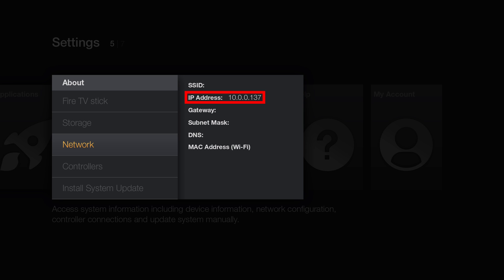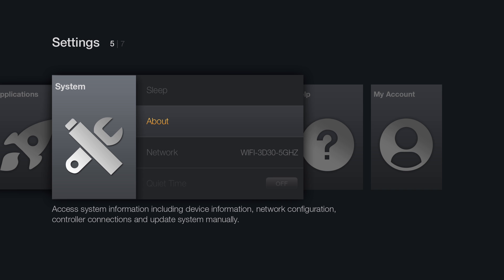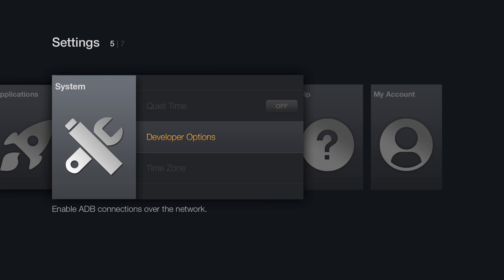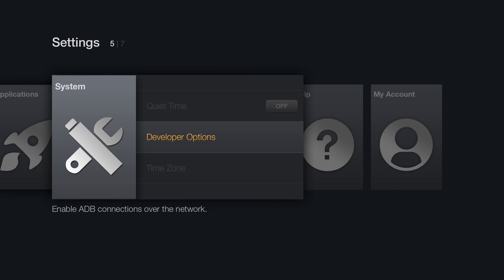Hacking Amazon Fire TV Stick using ADB Fire - 1. The Basics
This series of videos is intended to educate you on how to install several applications onto an Amazon Fire TV Stick including Kodi, Fire Starter, and Addon Installer using ADB Fire from on a Windows computer. This first video shows you how to prepare your Stick for use with ADB Fire.

Kodi is a media hub where you can install a wide variety of custom applications, many of which are used for free video and audio streaming services such as movies and music.

Fire Starter is an alternative home menu to the original Fire TV Stick one. It also allows some modification of how buttons act and which apps are loaded first. I use Fire Starter to load Kodi when I start the Stick as well as changed the default Home Button click to load Kodi and Home Button double-click to load the default menu. This application is completely optional.

ADB Fire is a computer program for Windows that allows you to manipulate your Fire TV Stick over the local internet connection. In the next video I show you how to transfer Android applications (APKs) as well as another application type of application using ADB Fire. I prefer this method because it's easier for me to browse the internet on my computer and download the files I need and then transfer them to the Stick than it is to do everything through the stick.

I know that nothing is really 'Hacked' in this process, I'm just using that word as a shortened description to put this process into layman's terms.